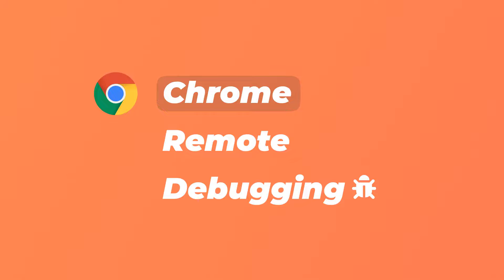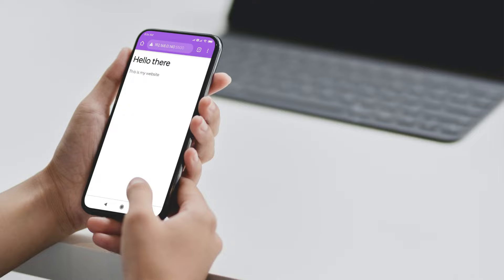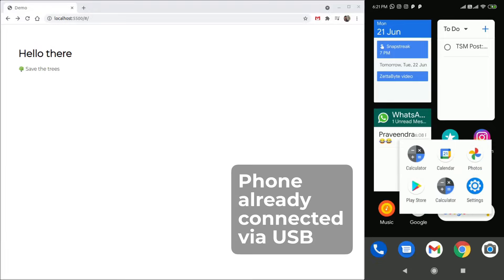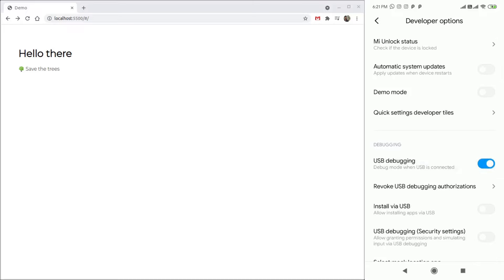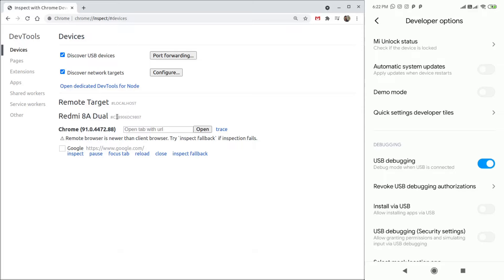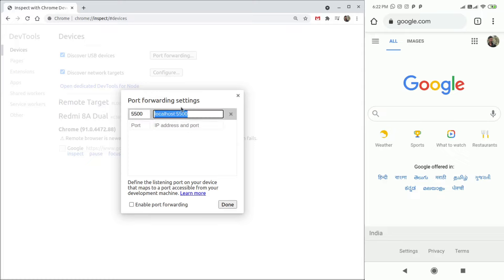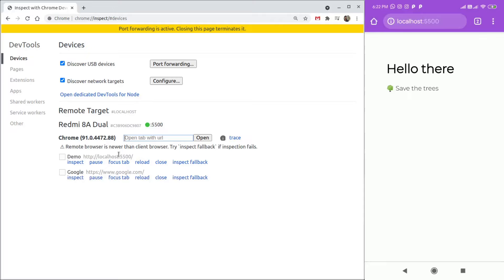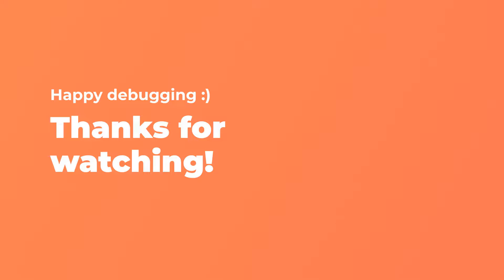DevTools for Android? 🤔 Setting up Chrome Remote Debugging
Chrome Remote Debugging is the way to use DevTools for websites running on an Android device.

Most people use USB cable to connect their Android device for debugging, but there are also wireless ways to do that, but they are a bit complex to setup.

[DIAGNOSTIC TIPS]
If you are facing any issue in setting up remote debugging, try these methods:

🔺 Make sure that the USB cable supports both data and charging. Some USB cables support charging only.

🔺 Check for the particular model of your phone and whether any driver is required for the same. This is just a Google search away.

🔺 Make sure you are able to access the files in your phone through your PC. You might need to change the mode from "Charging only" to "File Transfer" on some devices